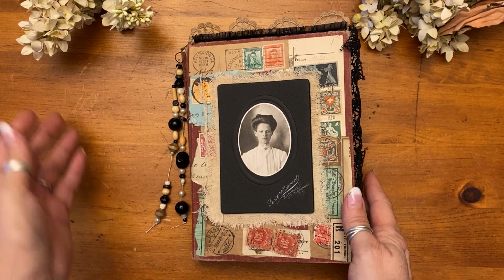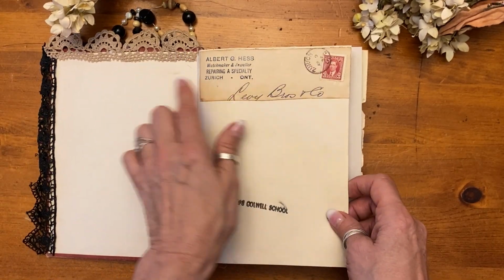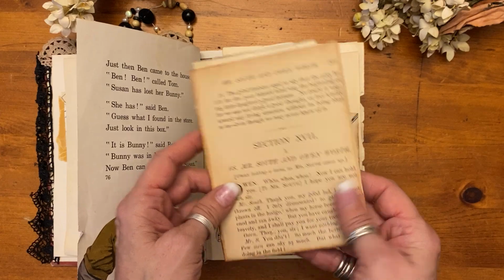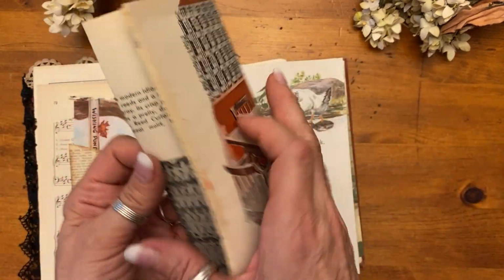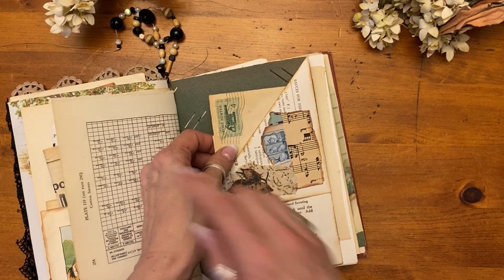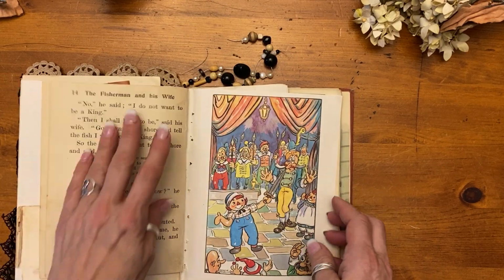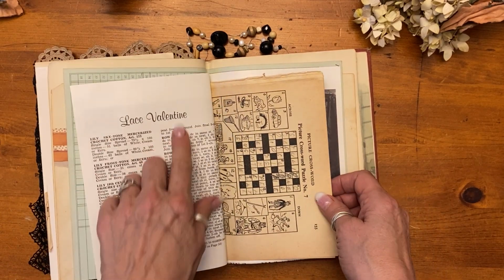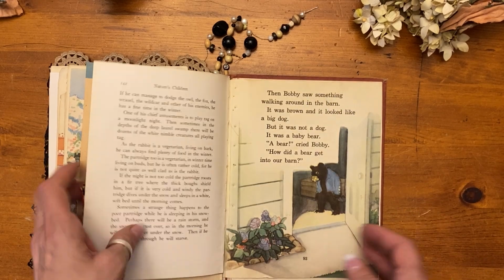SOLD - Junk Journal Flip Through by Hyperstamper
This original book is from the 1924 and is 6" X 9""